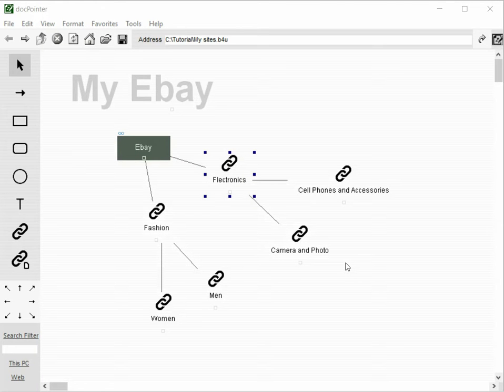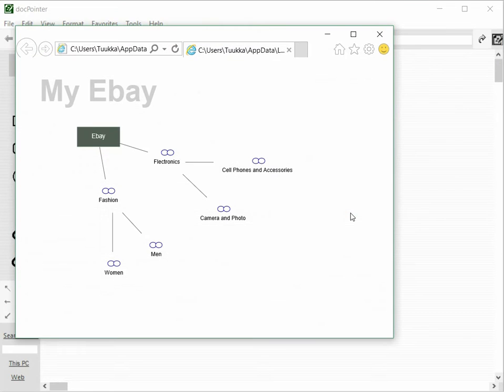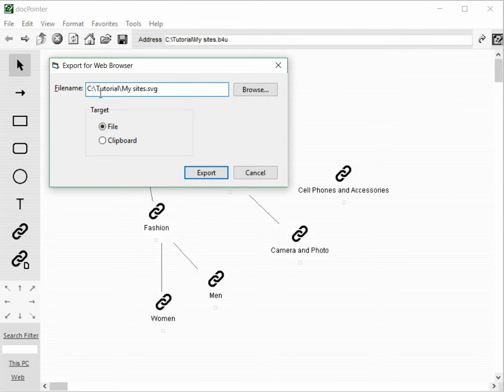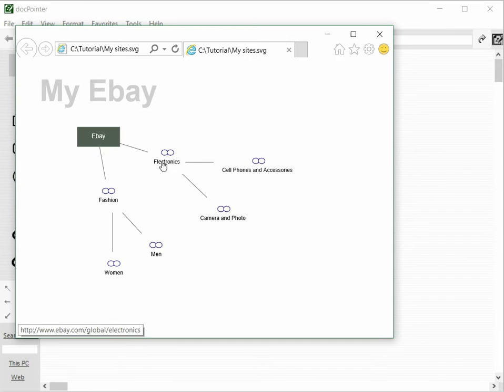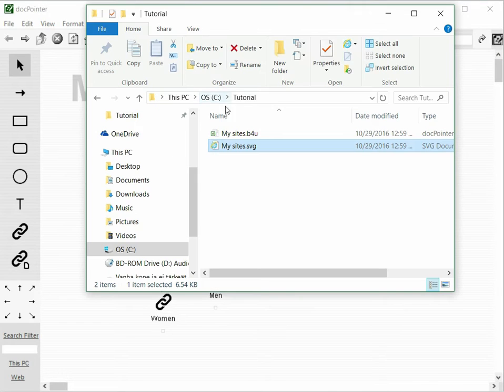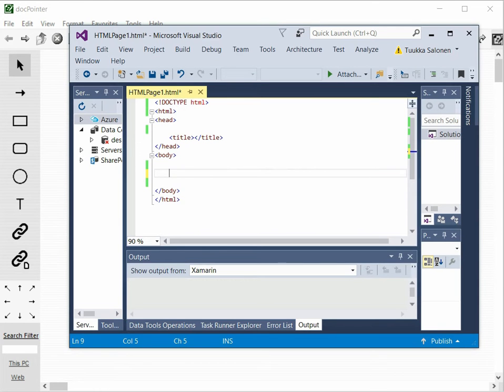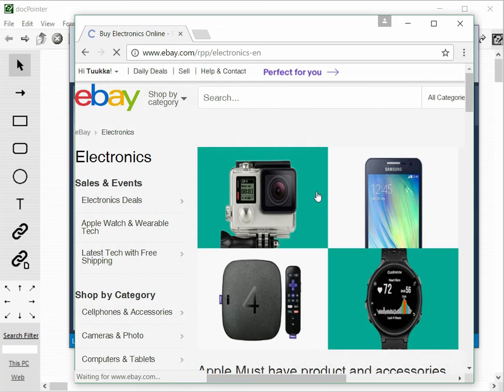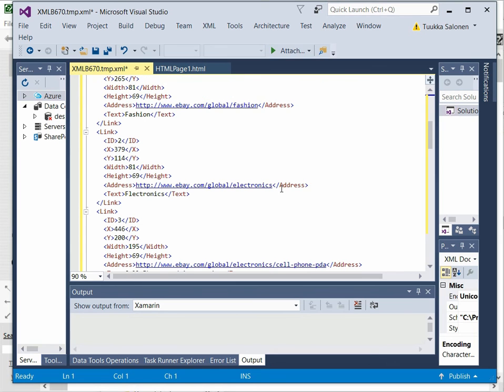docPointer 10 - How to export SVG for Browsers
In this tutorial you will learn how to export Scalable Vector Graphics (SVG) for browsers in docPointer 10.